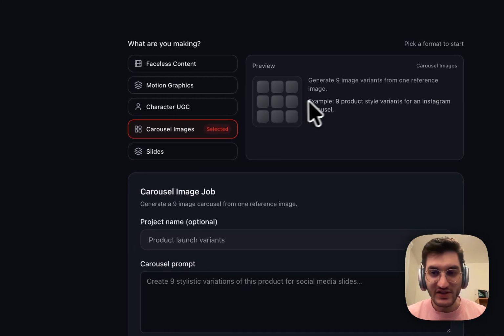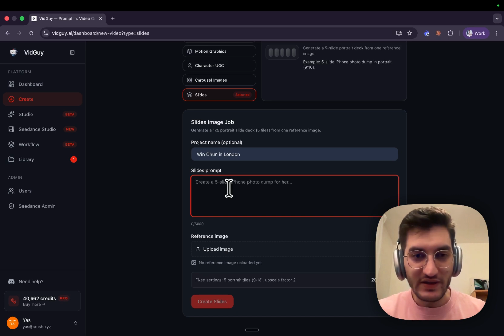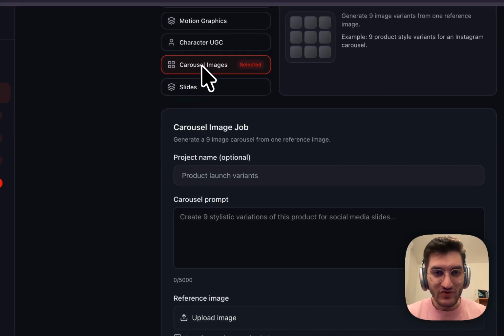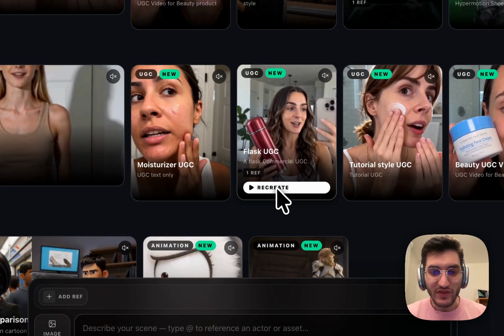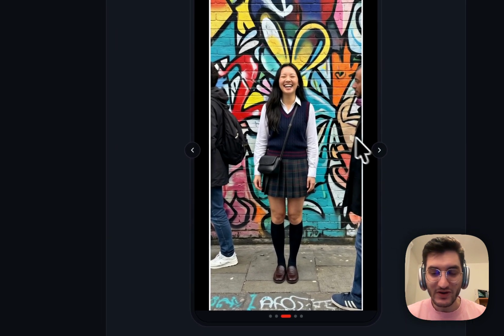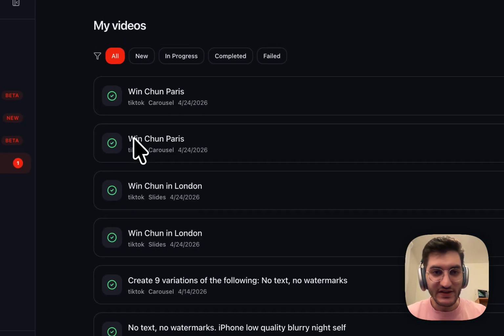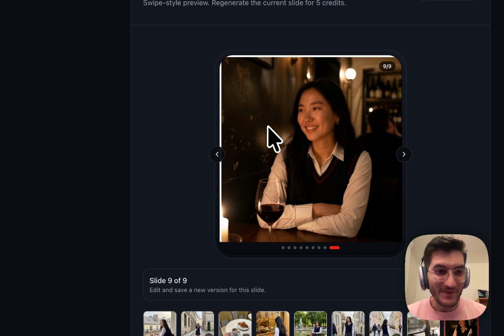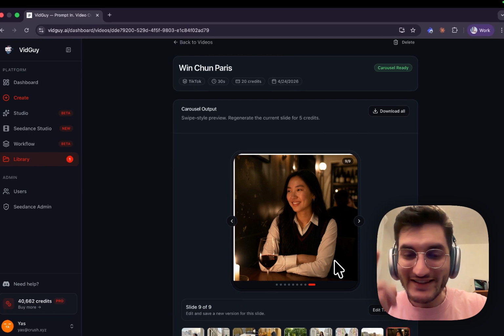How to create Viral UGC Carousels for TikTok and Instagram (VidGuy Tutorial)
Full tutorial on how to create viral carousels and slideshows for your Tiktok and Instagram account!

I break down the exact process we use to consistently create viral content with AI generated carousels and drive a lot of traffic to the things we look to promote.